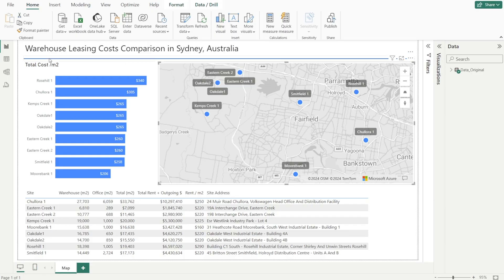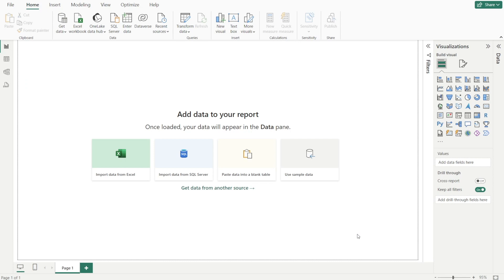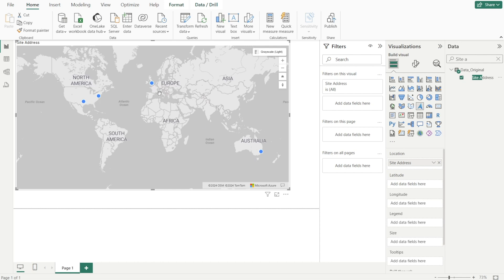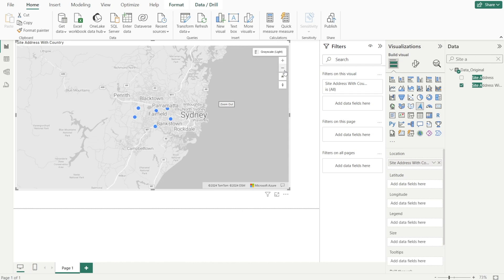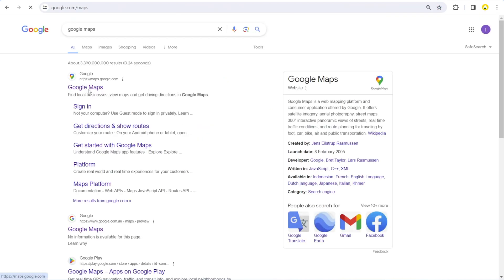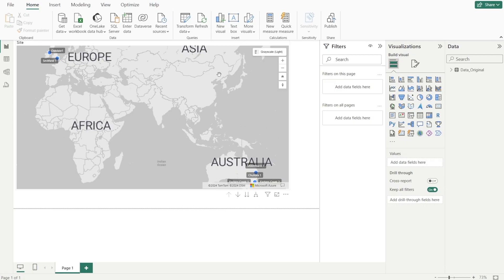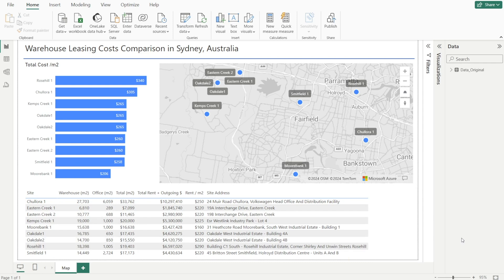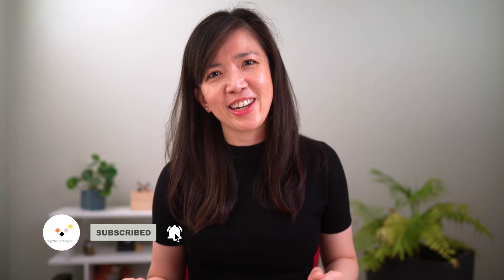Insightful & Engaging Way of Comparing Data with Azure Map Power BI + How To Fix Wrong Location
Step by step tutorial on how to create Azure map visualization in Power BI Report - including how to fix map location error in Power BI Azure Map Data Visualization.

Don't do things the old fashioned way.

Try to infuse Azure Map to elevate your Power BI Data Visualization and present your information in an insightful and engaging way.

In this Power BI Tutorial for Beginners video... I will show you:
1. How to create map visualization step by step
2. How to fix map location error
3. How to find latitude & longitude

I will also show you how to supplement your reports with horizontal bar charts and tables to make the report more informative, engaging and insightful.

Cheers,
Isabella Susilowati

Timeline:
00:00 Intro
01:05 Step 1: Let's look at the source data in Excel
01:17 Step 2: Let's bring the data into Power BI
01:47 Step 3: Let's create an Azure Map
02:08 Step 4: Check for any 'Wrong Locations'
02:29 Step 5: Adding Country to the address
03:30 Step 6: Display the Site Name in the chart
04:10 Step 7: Adding Latitude & Longitude
06:05 Step 8: Adding supplementary visualizations
07:16 Epiloque

LA128